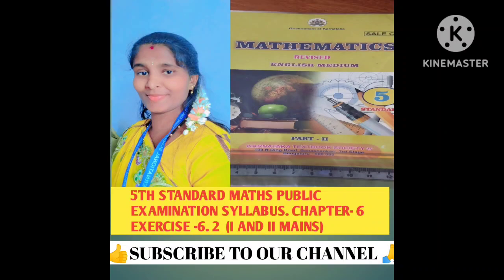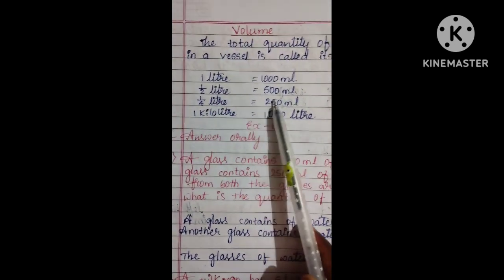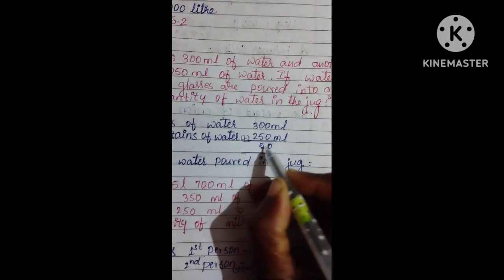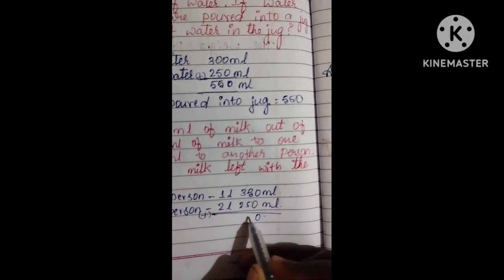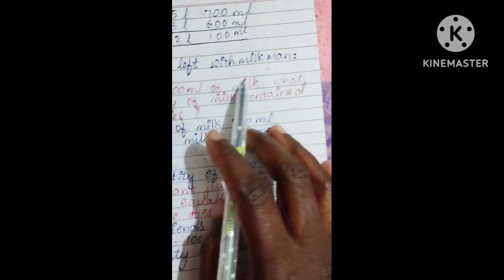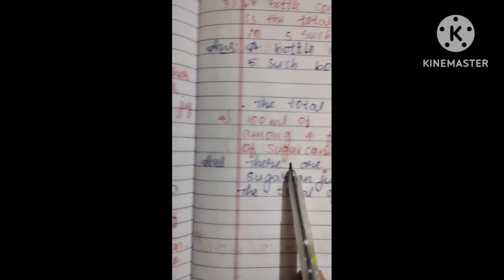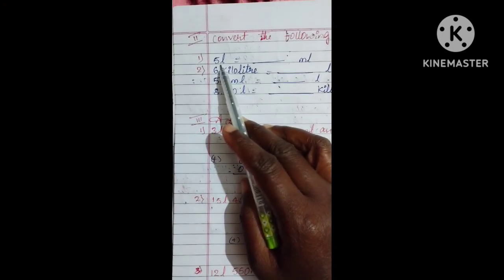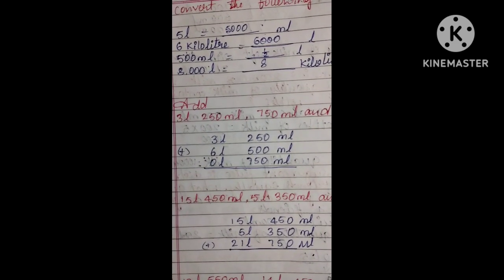Class -5th # maths public examination syllabus unit- 6.ex 6. l and ll main...